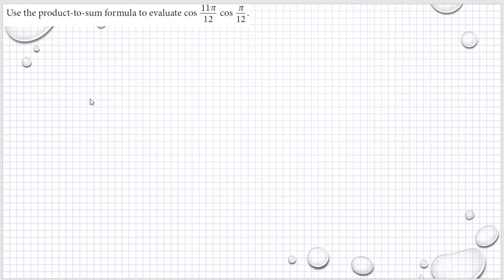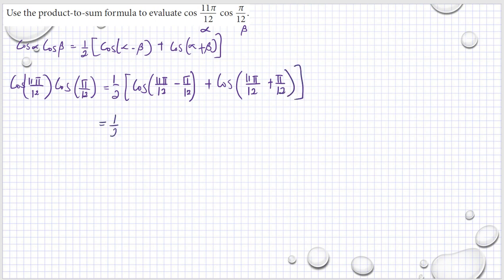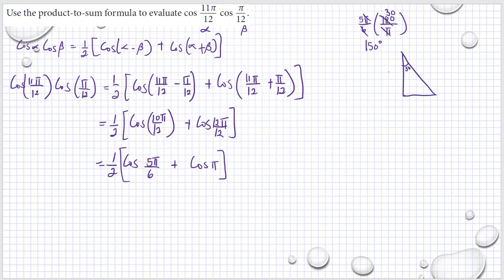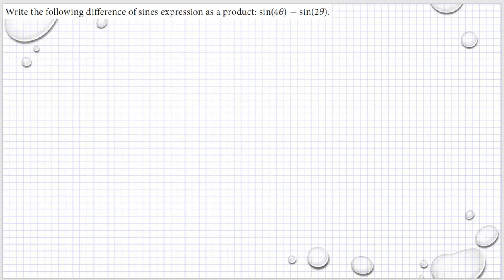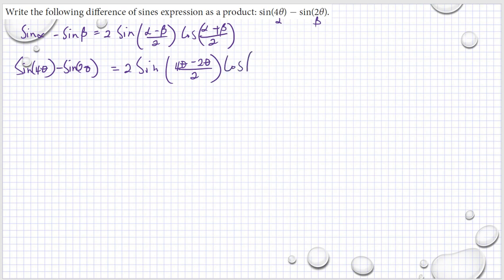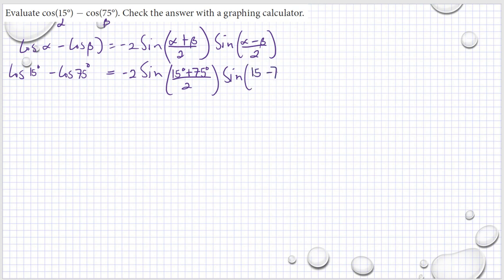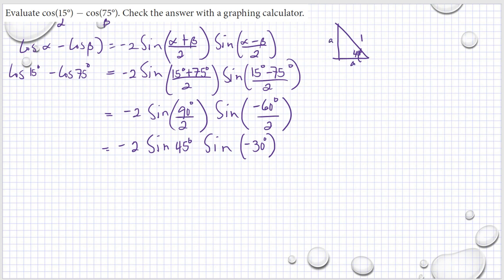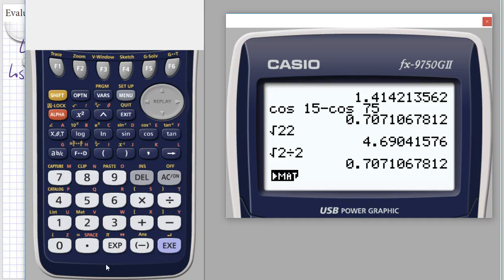Trigonometry The Product to Sum and Sum to Product Formulas part 4